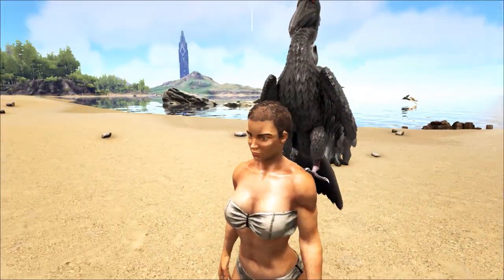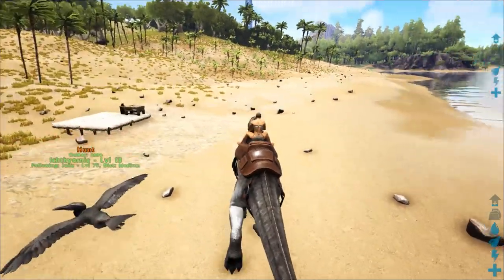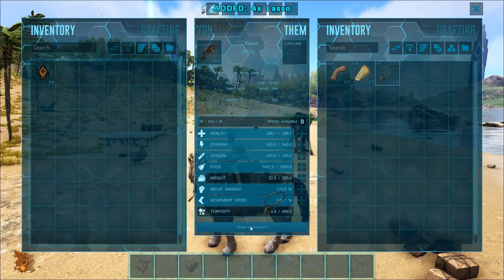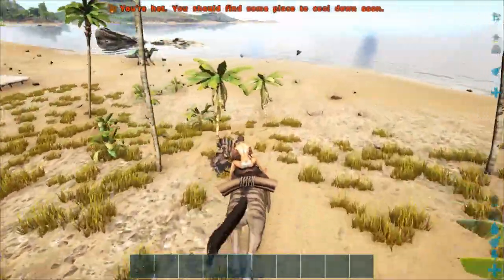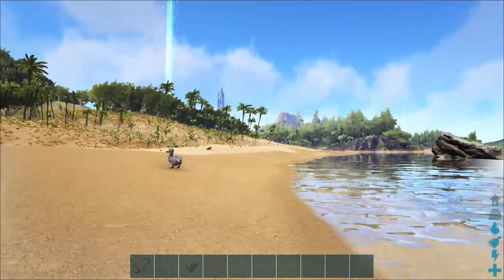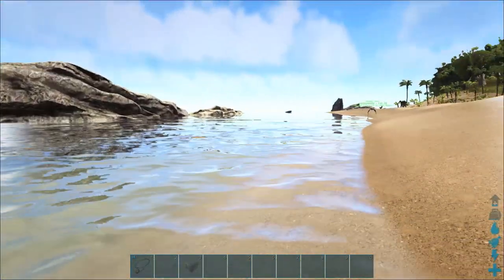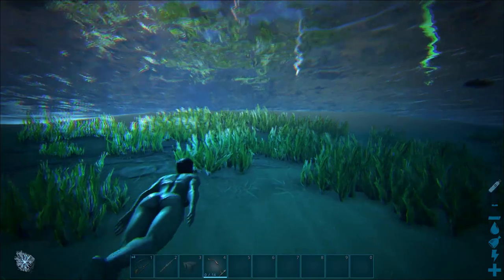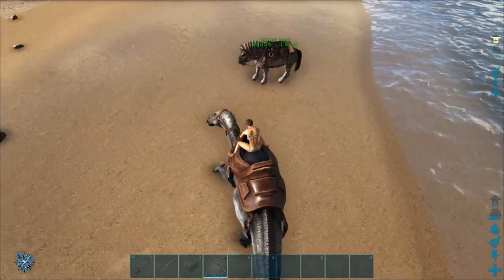Equus, Leedsichthys , Ichthyornis , Iguanodon - Ark Survival Evolved (Update 256)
Today We show off 4 new dinosaurs which include the Equus, Leedsichthys , Ichthyornis , Iguanodon.